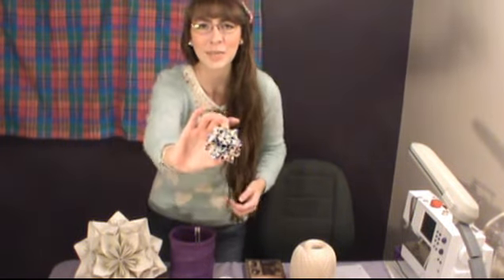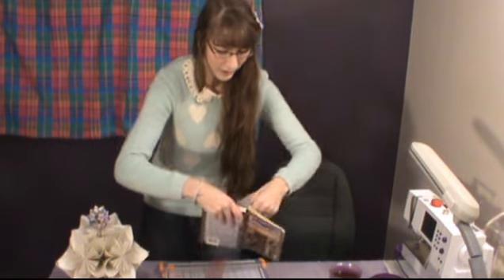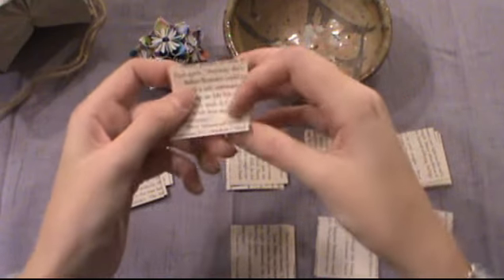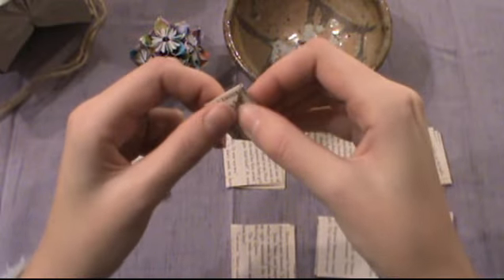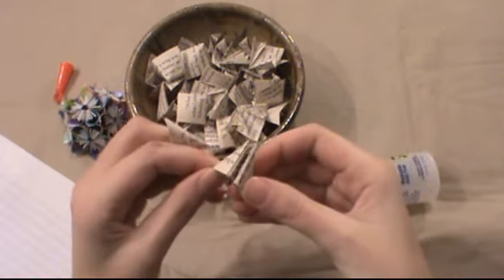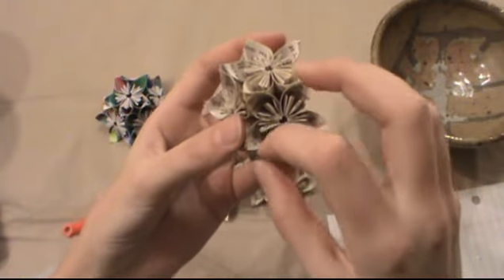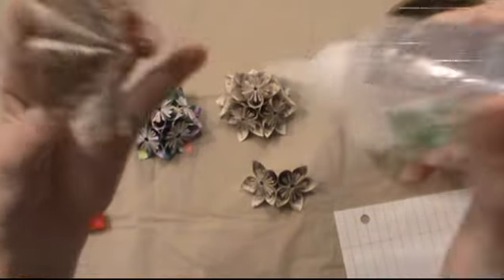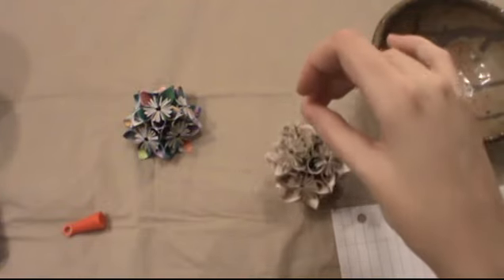How to Make an Origami Flower Ball AKA Kusudama | SewBrenna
Let's make an origami flower ball! AKA a kusudama! Folding instructions begin at the 4:08 mark.

Supplies used in video:
- 60 2" Squares of thin paper (video shows book pages)
- Glue (I used Fabri-Fix)
- Protective tablecloth/place mat
- paper cutter (or scissors, ruler, and pencil)
- Bowl to store folded pieces in (optional)
- Scrap piece of paper/rag to wipe glue dispenser off with
- SortKwik/lotion (Optional) fingertip moistener to make gripping paper easier